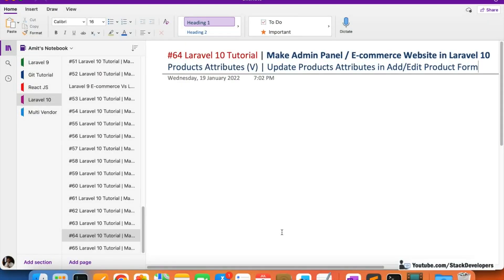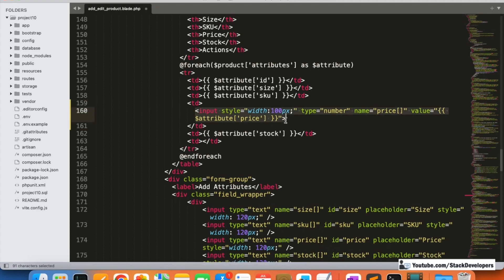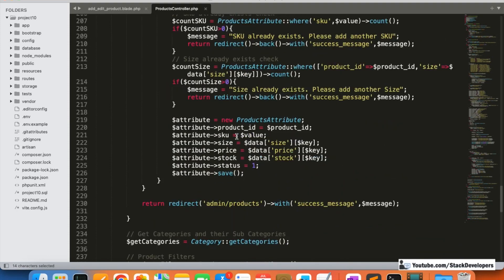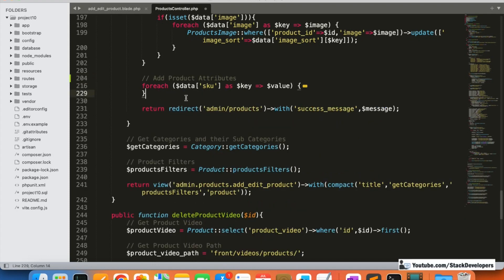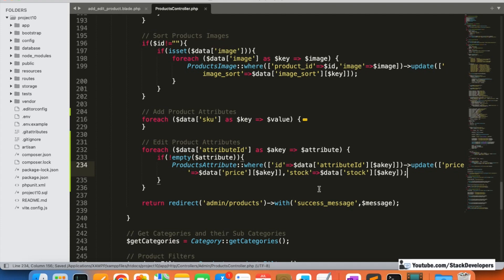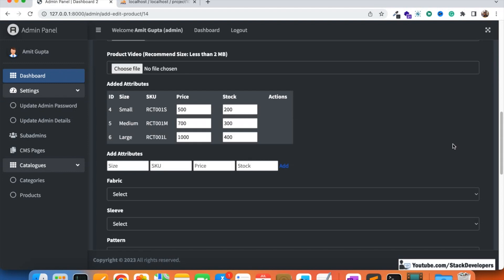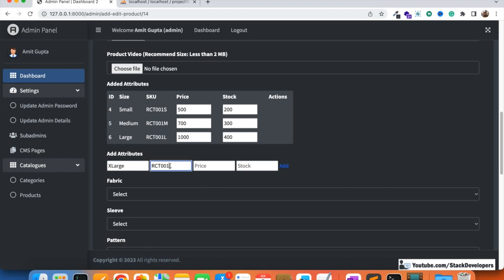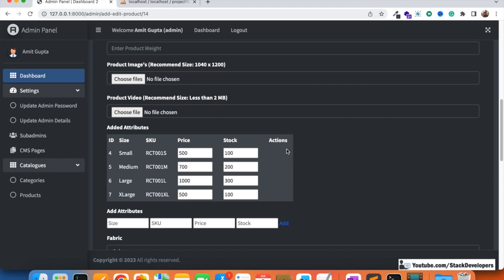#64 Laravel 10 Tutorial | Products Attributes (V) | Update Attributes in Add/Edit Product Form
In Part-64, we will continue working on Products attributes module. In this video, we are going to work on the update of the product attributes stock and price. We will provide option to update stock and price only that can vary from time to time but SKU and Size will remain fix but admin can delete it in case added wrong by mistake.

1) Update add_edit_product.blade.php file :-
We will update add_edit_product.blade.php file to add form and with price and stock as input fields in array so that we can update multiple attributes together.

2) Update addEditProduct function :-
Now update addEditProduct function in ProductsController to update the product attributes data and return to Add/Edit Product form with success message.

Now we can able to update the product attributes price and stock.

In the next video, we will work on disable and delete functionality for the product attribute.